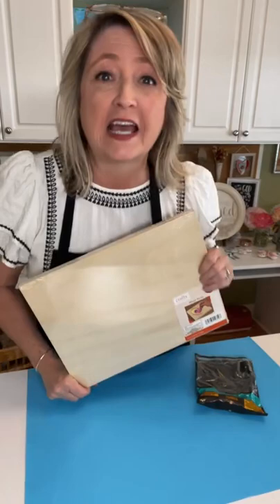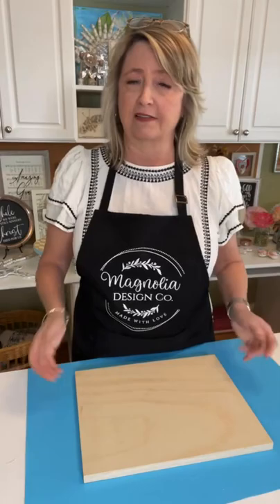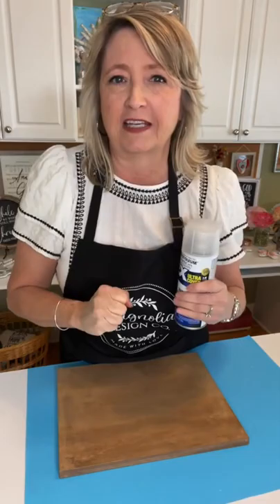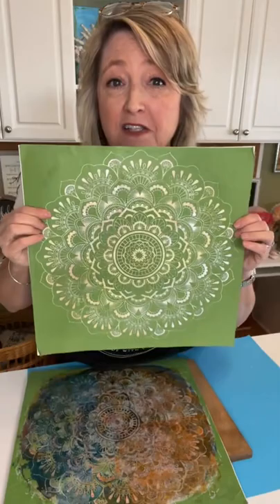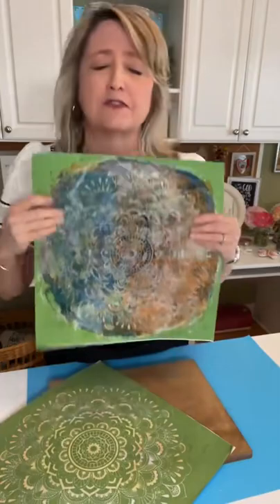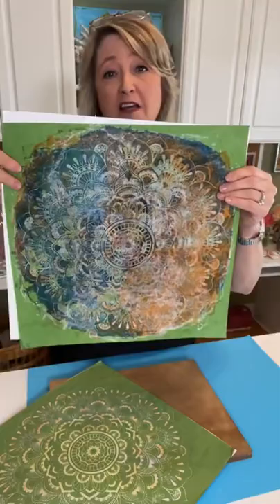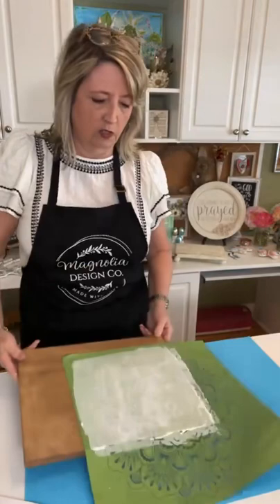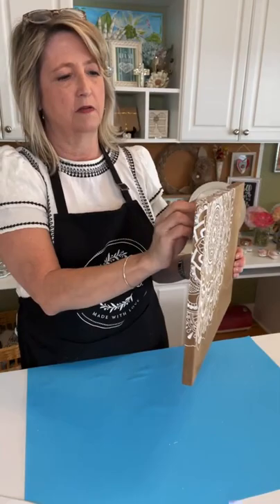How to create beautiful table risers using $3 Wood panels from Dollar Tree Plus | Magnolia Design Co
How to create beautiful table risers using $3 Wood Panels from Dollar Tree Plus

Shop!

The majority of the stencils, chalk paste and in that I use are from MagnoliaDIY.com.